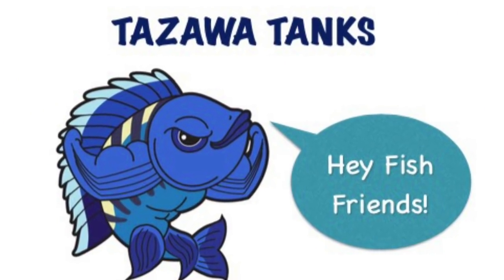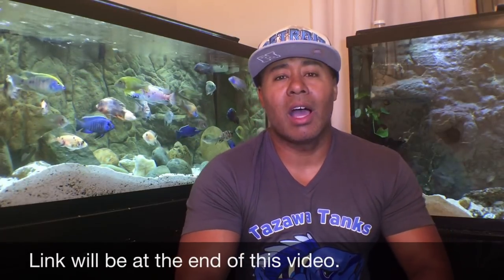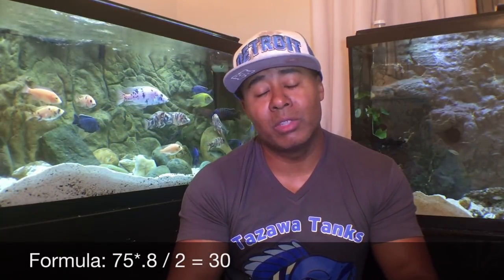African Cichlids in Medium Sized Tanks - Stocking and Filtration